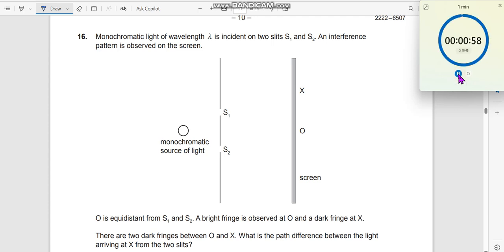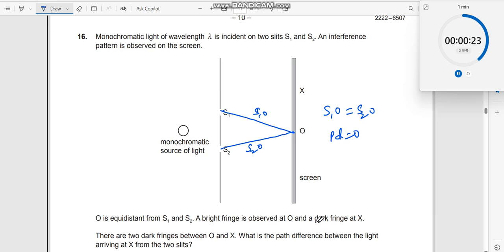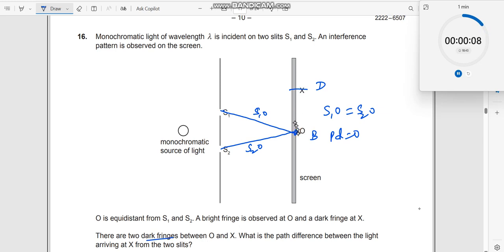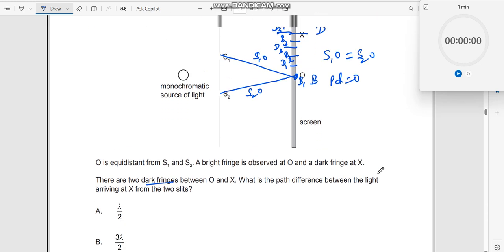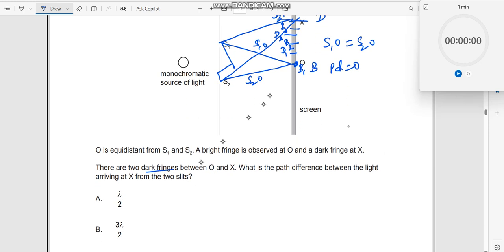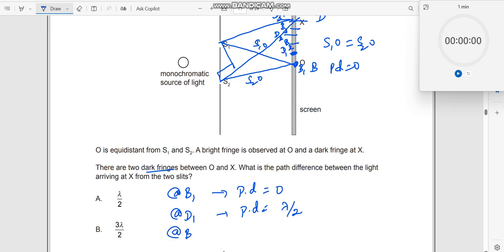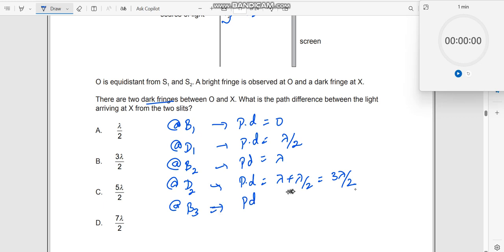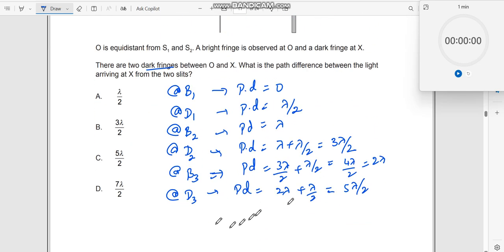Monochromatic light of wavelength λ is incident on two slits S1 and S2. An interference pattern is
Monochromatic light of wavelength λ  is incident on two slits S1 and S2. An interference pattern is observed on the screen. O is equidistant from S1 and S2. A bright fringe is observed at O and a dark fringe at X. There are two dark fringes between O and X. What is the path difference between the light arriving at X from the two slits

This question is about the usage of concepts from the chapter WAVES, -,interference, bright fringe, dark fringe, path difference, fringe width, ydse , to answer this MCQ. This question is taken from IBDP Paper-1, TZ1 PHYSICS SL 2022 APRIL. EXAM. To see all the MCQs for this exam and also for other exams or past papers, Links

1. IB Physics Hub

2. My Linkedin Profile

3. My Facebook Profile

4. My Instagram Profile